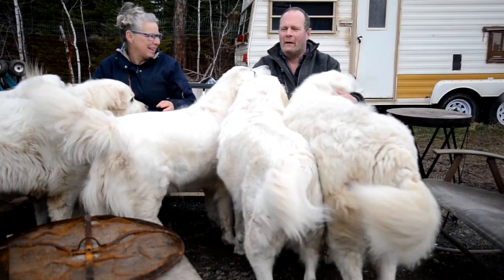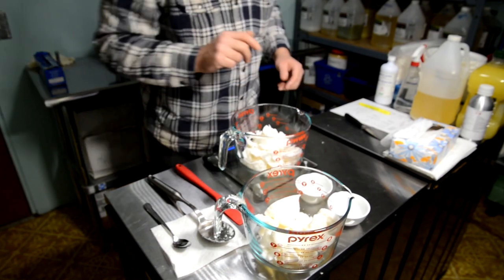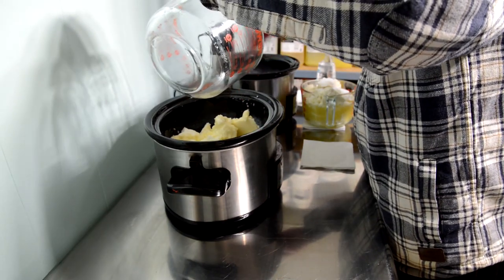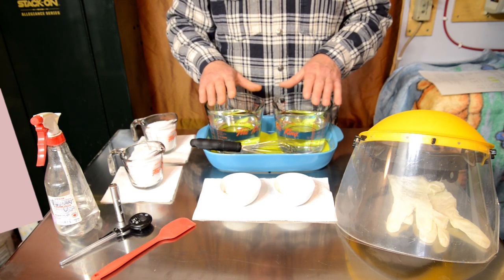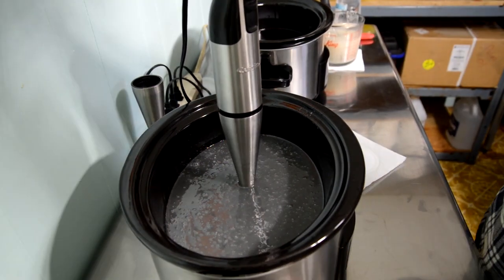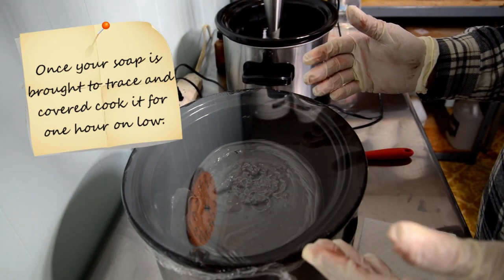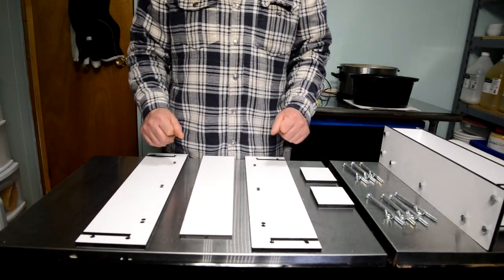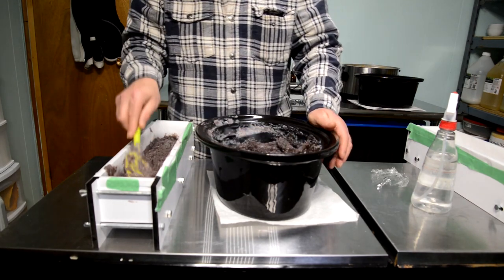How to Make 100% Natural Lavender Soap for Beginners | Complete step by step soap making tutorial.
In this comprehensive video, you will learn how to make all-natural soap. We cover all topics with clear directions. In this soap-making video for beginners, we will show you all the best soap-making tools, how to prepare your soap, how to make natural soap, how to cure natural soap and how to cut natural soap.

Book Link - SO YOU WANNA BE A SOAPMAKER
Amazon US
Amazon Canada
Amazon UK

Book Link for other countries search your local amazon for: Brian Cockell

For an Excel beginners training video on how to cost out your soap by making a costing sheet click this

For a training video to make a WIX online store to sell your soap click this

Creator: Brian Cockell